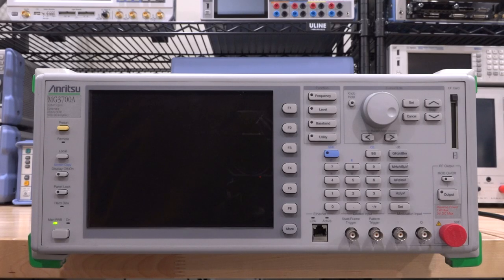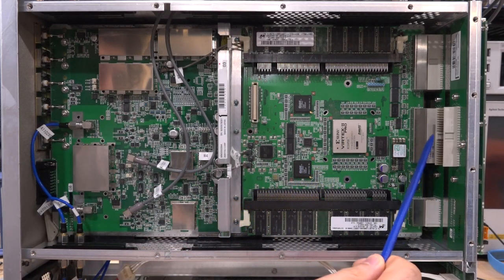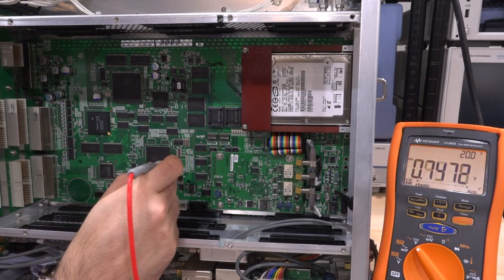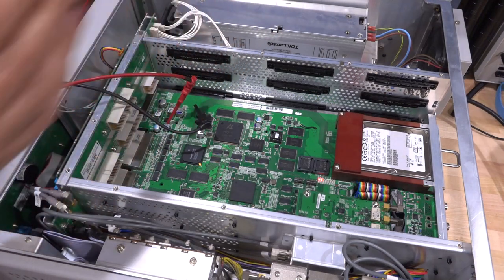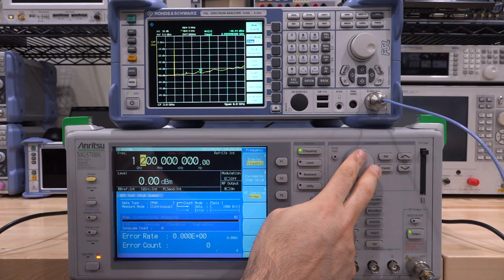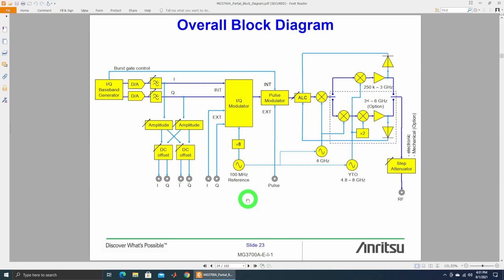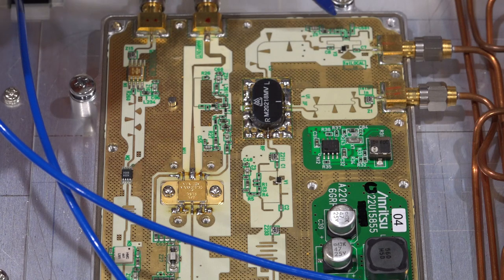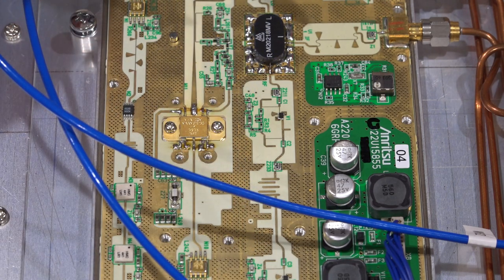TSP #198 - Teardown, Repair & Analysis of an Anritsu MG3700A 6GHz Vector Signal Generator (Part 1)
In this episode Shahriar attempts to repair an Anritsu MG3700A Vector Signal Generator. The instrument does not fully power on and suffers from several problems. The digital IF board as well as the main computer are presented. The power-on fault is traced to a faulty fuse on the 5V power supply which feeds the main CPU board. A new fuse enables the instrument to fully boot.

The unit also exhibits a failure for all signals above 3GHz. The instrument is equipped with a super hetrodyne mixer board which covers 3GHz - 6GHz output range. This RF board is examined and explored in details alongside the block diagram of the unit. The fault is traced to a unidentifiable component (potentially PIN diode switches). Bypassing these components allows the instrument to generate sufficient power. However, the repair must stop here for now until these parts can be identified.